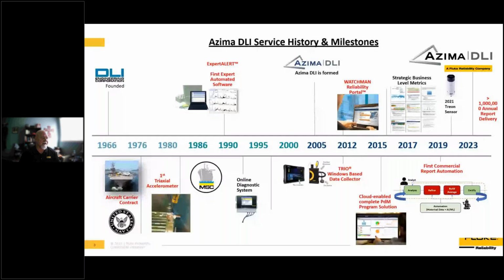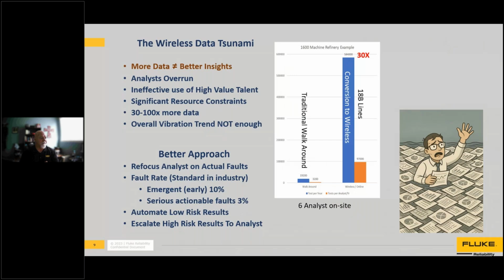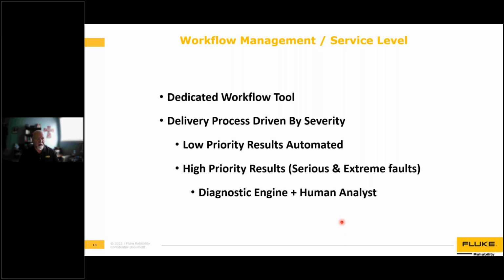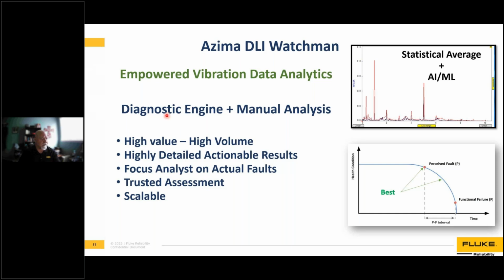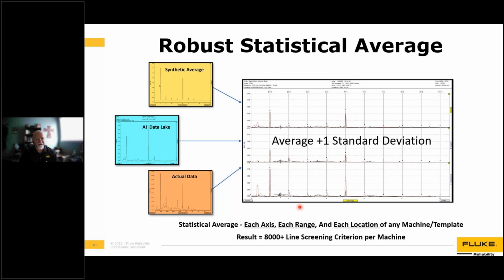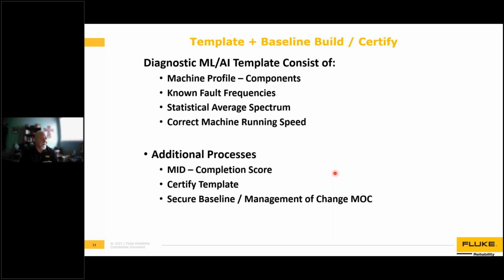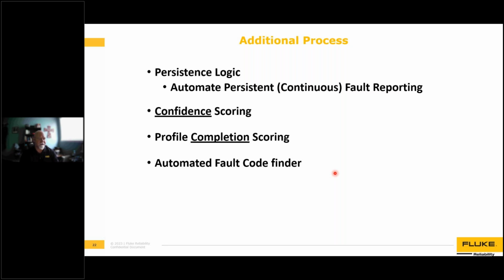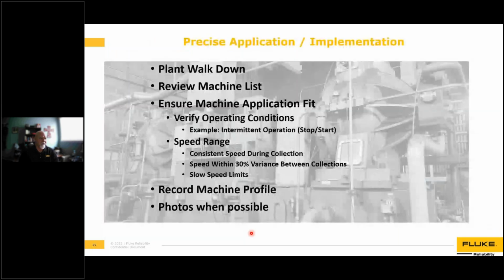BP Webinar: The evolving landscape of vibration analysis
Ensuring the success of your reliability program is a top priority for any management team. Today, many organizations are experiencing vibration data overload—where the volume of data surpasses their capacity to analyze it effectively.

In an era dominated by wireless sensors, Azima DLI manages over 1-Million machine tests annually by leveraging advanced algorithms, key performance metrics, and proven processes to maintain robust reliability programs.

This webinar will explore the evolving landscape of vibration analysis, highlighting the roles of artificial intelligence, machine learning, streamlined workflows, and organizational culture in achieving long-term success.